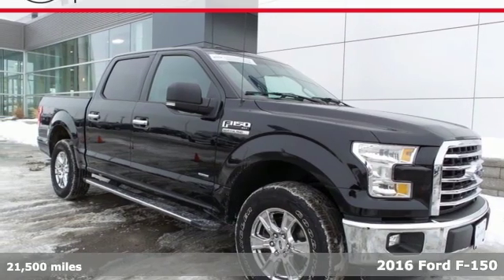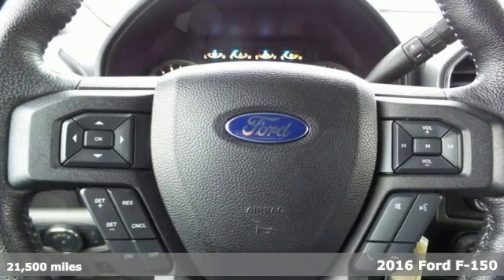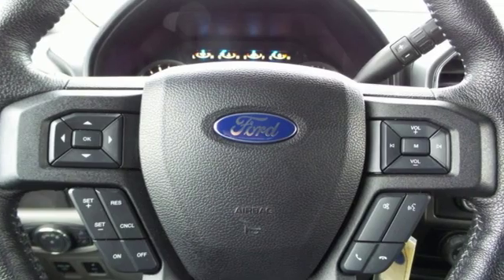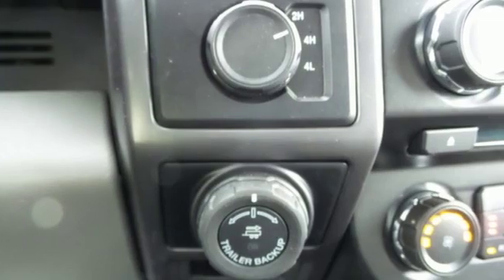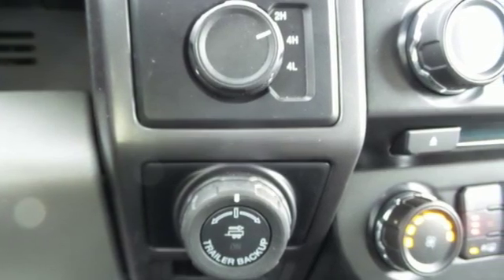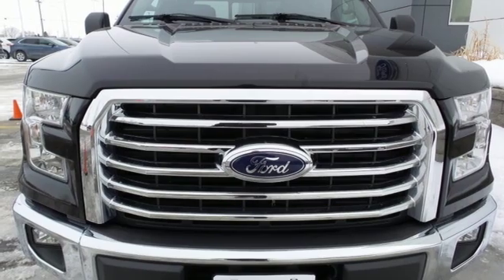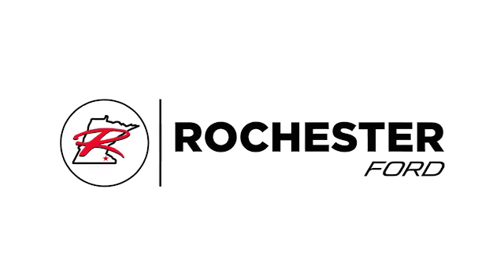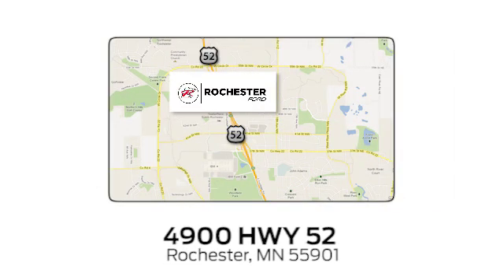Used 2016 Ford F-150 Rochester MN Winona, MN P10290 - SOLD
Year: 2016
Make: Ford
Model: F-150
Trim: XLT
Engine: 2.7L V6 EcoBoost
Transmission: 6-Speed Automatic Electronic
Color: Black
Interior: Medium Earth Gray
Mileage: 21500
Stock #: P10290
VIN: 1FTEW1EP1GKE95601
Recent Arrival! Certified. Meets our Rigorous Inspection and Reconditioning Standards! F-150 XLT Shadow Black w/Remote Start + Heated Seats CARFAX One-Owner. 4WD, Back Up Camera, Heated Seats, Bluetooth, Hands Free, Portable Audio Connection, Trailer Hitch, Tow Package, Remote Start, Sirius Radio, Sync3, Apple Carplay and Android Auto Compatible, Touch Screen, Cruise Control, Keyless Entry Keypad, 10-Way Power Driver's & Passenger Seats, 110V/400W Outlet, ABS brakes, Auto-Dimming Rear-View Mirror, Auxiliary Transmission Oil Cooler, Chrome Billet Style Grille w/Chrome Surround, Chrome Door & Tailgate Handles w/Body-Color Bezel, Chrome Step Bars, Class IV Trailer Hitch Receiver, Cloth 40/20/40 Front Seat, Compass, Drop-In Plastic Bedliner (Pre-Installed), Electronic Stability Control, Equipment Group 302A Luxury, Heated Front Seats, Illuminated entry, Leather-Wrapped Steering Wheel, LED Box Lighting, Low tire pressure warning, Power Glass Heated Sideview Mirrors, Power-Adjustable Pedals, Power-Sliding Rear Window, Pro Trailer Backup Assist, Radio: Single-CD w/SiriusXM Satellite, Rear Under-Seat Storage, Rear View Camera w/Dynamic Hitch Assist, Rear Window Defroster, Remote keyless entry, Remote Start System, Reverse Sensing System, Single-Tip Chrome Exhaust, SYNC 3, SYNC Voice Recognition Communications, Traction control, Trailer Tow Package, Upgraded Front Stabilizer Bar, Wheels: 18" Chrome-Like PVD, XLT Chrome Appearance Package. Odometer is 3843 miles below market average!brbrFord Certified Pre-Owned Details:brbr * Warranty Deductible: $100br * Includes Rental Car and Trip Interruption Reimbursementbr * Roadside Assistancebr * Vehicle Historybr * Powertrain Limited Warranty: 84 Month/100,000 Mile (whichever comes first) from original in-service datebr * Transferable Warrantybr * 172 Point Inspectionbr * Limited Warranty: 12 Month/12,000 Mile (whichever comes first) after new car warranty expires or from certified purchase datebrbrbrAwards:br * 2016 KBB.com Brand Image AwardsbrbrStop by, call, or email us at Rochester Ford. We look forward to earning your business. . Have Confidence our Vehicle is the Right Vehicle for YOU with our 7 day Money Back Return and 30 day Exchange Guarantee on this preowned vehicle. Our reconditioning process features an in-house paintless dent removal and light paint touch-up team to help give you confidence that our vehicle is worth your time. Come see us Today!

Address:
4900 Highway 52 North